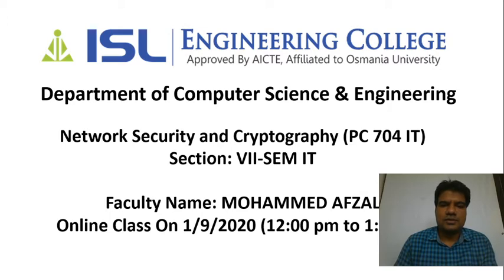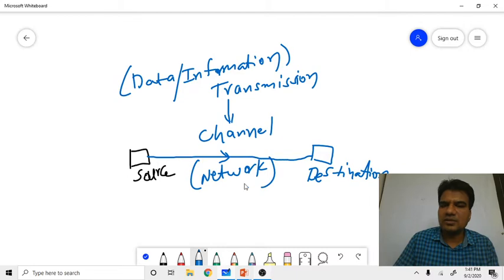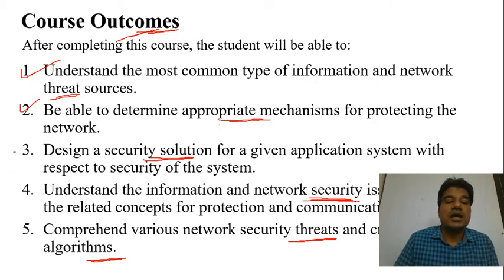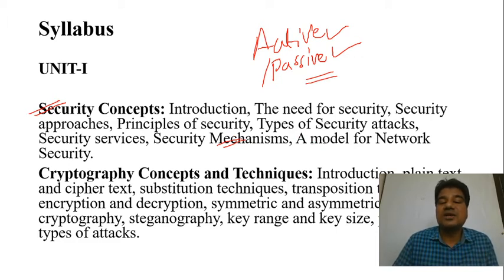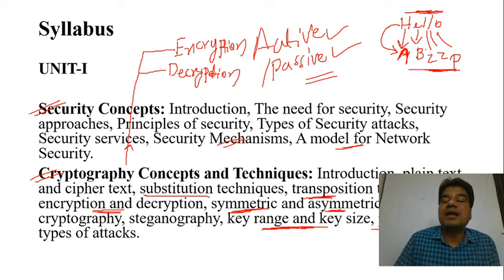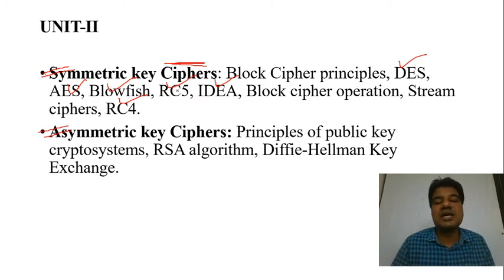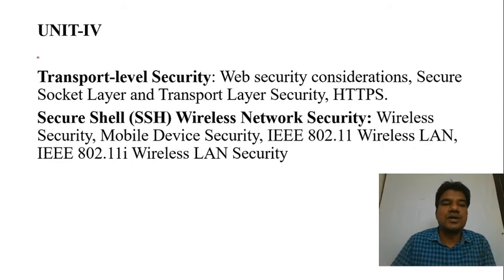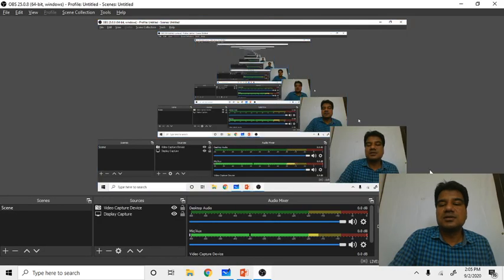NSC Introduction Lecture 1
- Introduction to NSC
- Course Outcomes
- Syllabus